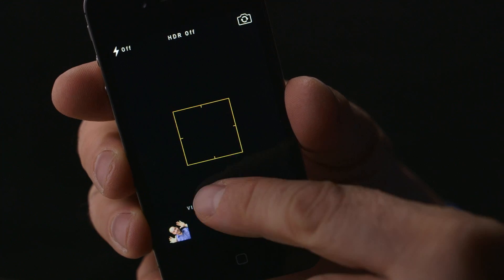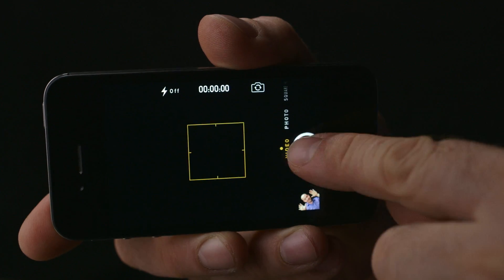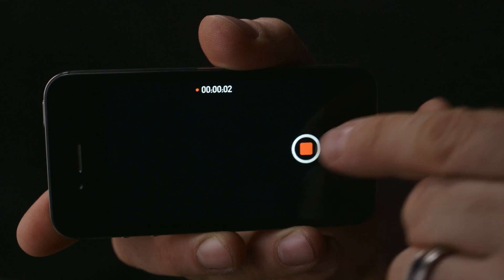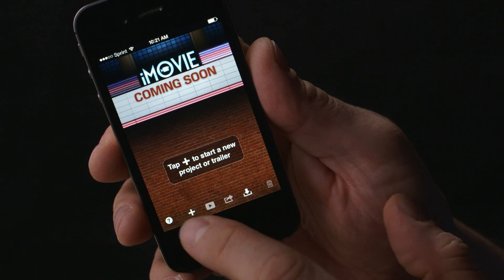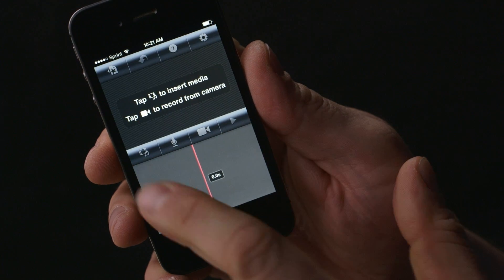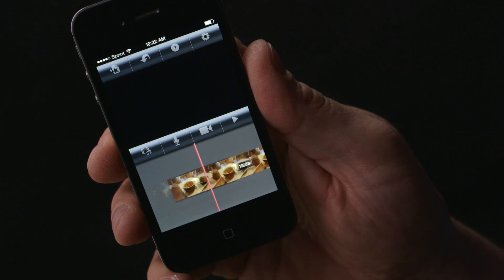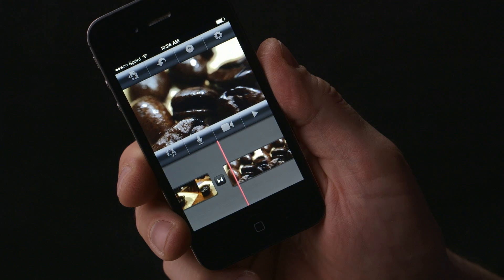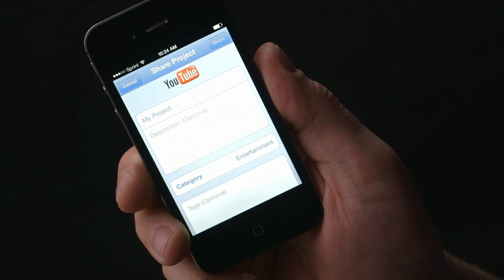iPhone Video Tutorial (1 of 3): Introduction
In this introductory video, we show you how to shoot, how to edit, and how to upload your iPhone videos to the internet and various social media platforms.